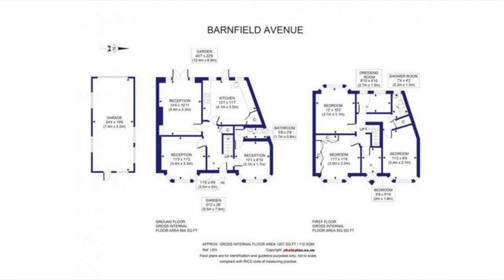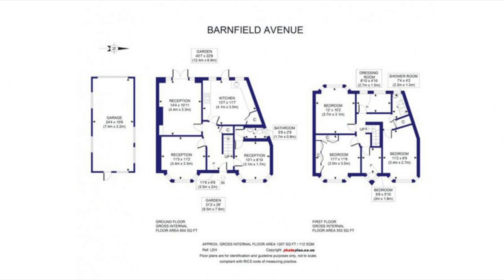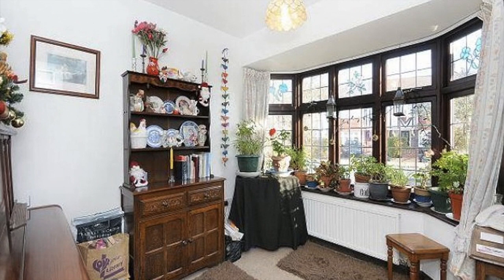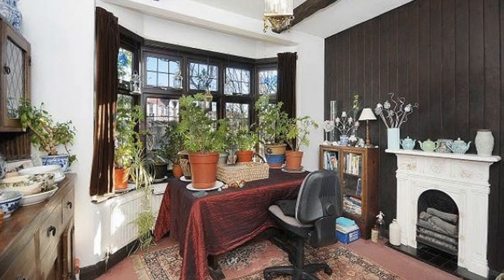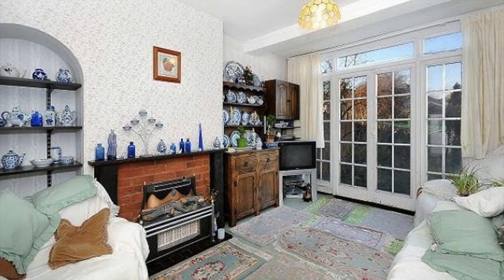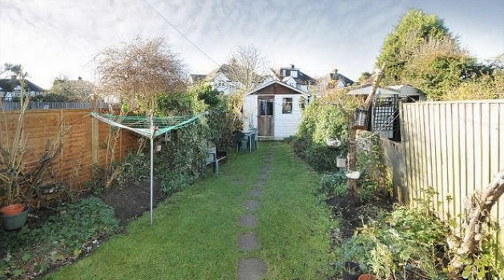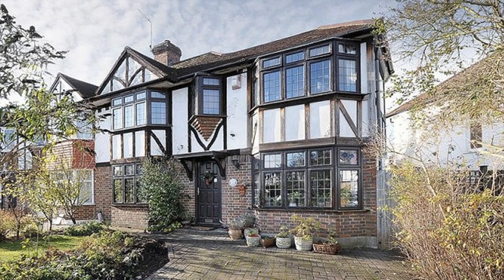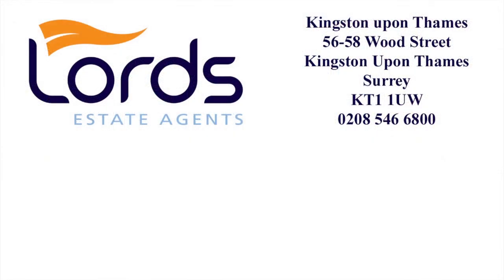Lords Estate Agents Barnfield Avenue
A four bedroom and dressing room, double fronted Tudor style family home with three reception rooms, on a bold/southerly corner plot with eat-in kitchen/breakfast room. The property is ideally situated close to excellent local schools along with the local shops and services of both Tudor Drive and Ham Parade. Although benefitting from replacement double glazing, gas central heating some redecoration/updating is required which has been reflected within our realistic asking price.
Ground Floor
Hard wood front door, inset glass to:
Entrance Hall
Central heating radiator, under stairs storage cupboard housing gas and electric meters.
Third Reception Room
Double glazed leaded light casement windows, dado rail, power points. Door to:
Downstairs Cloakroom
Low flush WC, wash hand basin, tiled splash back, central heating radiator, double glazed picture window in obscure glass.
Front Reception Room
Double glazed leaded light casement windows to angular bay, central heating radiator, decorative fireplace, double power points, telephone point.
Rear Reception Room
Single glazed French doors to garden. Central heating radiator, double power points, TV aerial point.
Extended Kitchen/Breakfast Room
Stainless steel sink unit, cutlery inset, drainer to side. Base and eye level units with contrasting work top surfaces, pantry, gas cooker point, plumbing for dish washer and washing machine. Inset double power points to part tiled walls, Potterton central heating hot water boiler, double glazed leaded light picture windows with garden aspect, casement door to garden.
Stairs to first floor landing.
First Floor
Landing
Access to loft, airing cupboard.
Bedroom One
Double glazed leaded light casement windows to angular bay. Central heating radiator, dado rail, built-in cupboards, double power points, picture rail.
Bedroom Two
Double glazed casement windows with rear garden aspect, central heating radiator, power points, picture rail.
Bedroom Three
Double glazed casement windows with garden aspect, central heating radiator, power points.
Shower Room
Tiled enclosed shower cubicle, wash hand basin, low flush WC, part tiled walls, picture window with obscure glass, central heating radiator.
Bedroom Four
Double glazed casement windows to angular bay, central heating radiator, power points.
Dressing Room
Double glazed casement windows.
Outside
Rear Garden
Approximately 65 feet, including garage, mainly laid to lawn with a range of mature trees and shrubs.
Front Garden
Part paved area with off street parking, part laid to lawn with mature trees and shrubs.
Garage
The garage is located to the rear of the property.